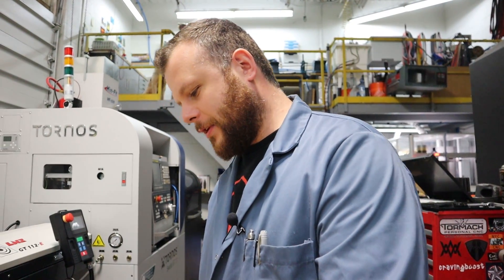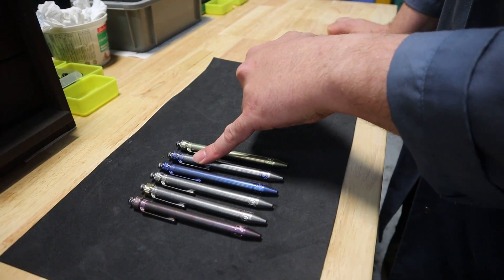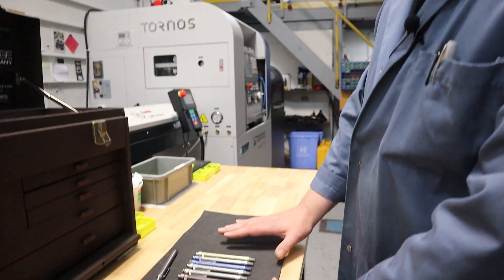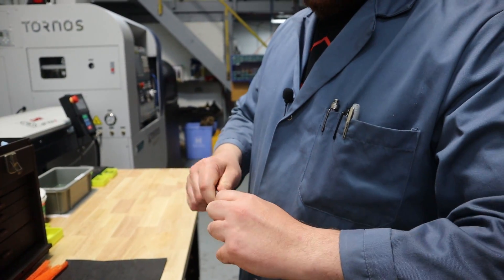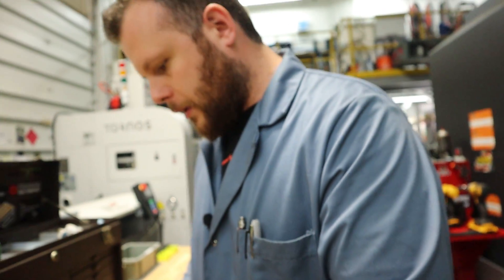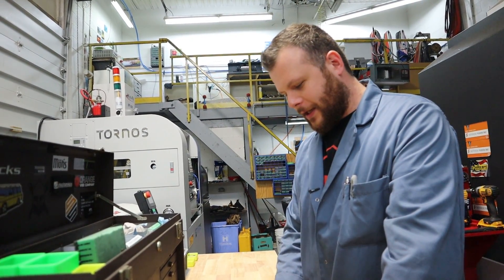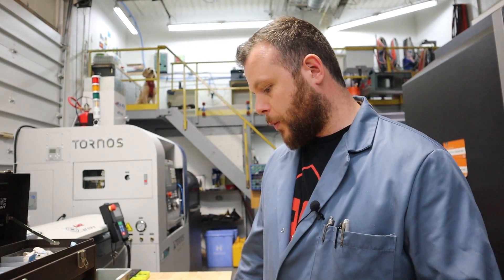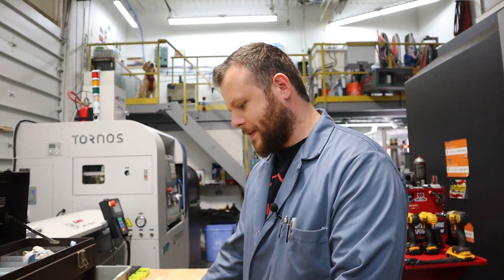Pen Colors and Patterns! - What's available?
Angelo covers the different colors and patterns that we're offering now that the Saga pen is out in the wild. What's your favorite combination?

Bonus, at the end Angelo gets a little bit more technical about PVD coatings, and explains some of the chemistry behind them. If you'd like a full video on PVD coating, be sure to leave a comment expressing your interest!

If you'd like a pen, you can sign up for the waiting list by following this

Gear we use:
Canon M50